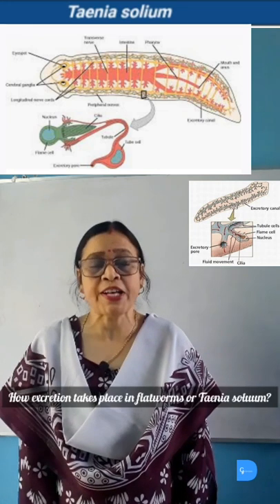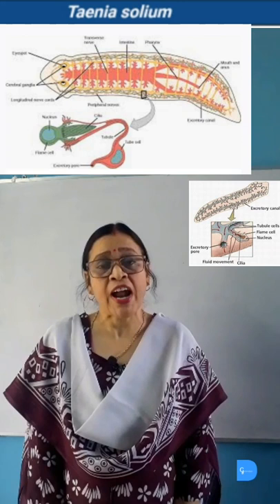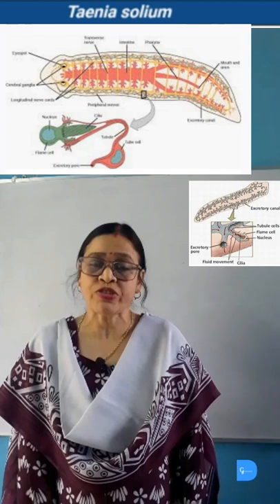Excretion in flatworms | Digital generation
In this video I will teach you about how excretion takes place in flatworms or Taenia solium with the help of flame cells / solenoccytes/ protonephridia.The together beating of the cilia looks like a flame and separates  the metabolic wastes from the body and drains them into the excretory ducts.